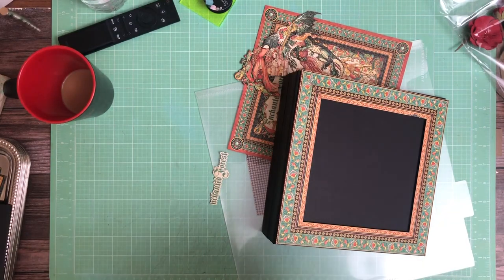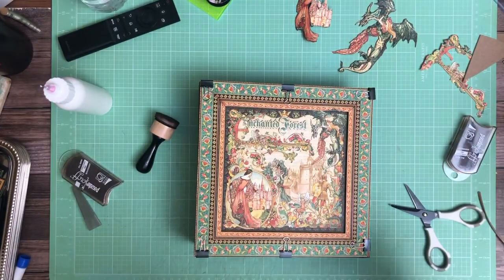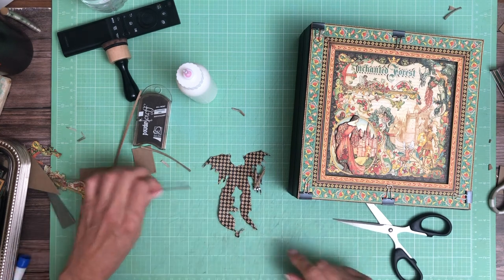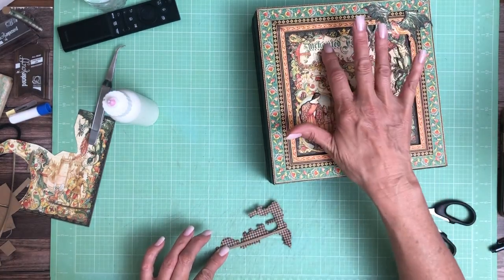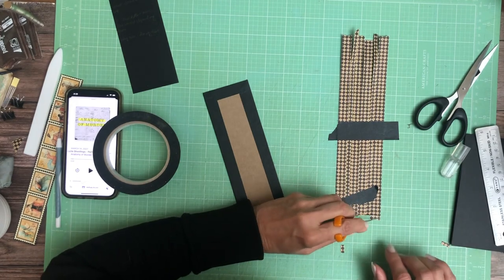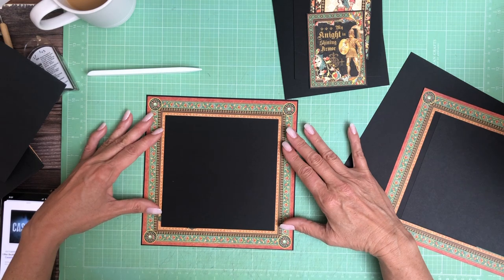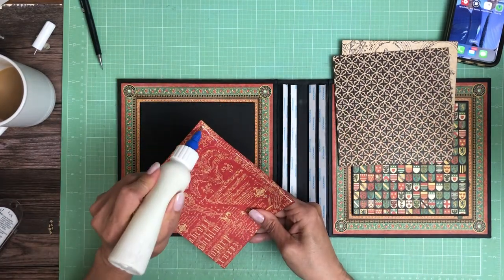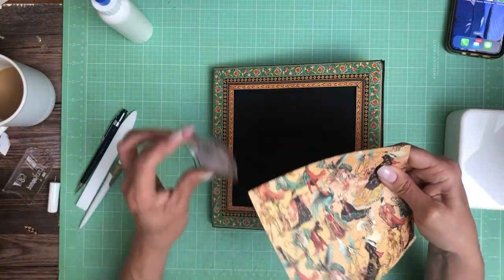Graphic 45 | Enchanted Forest Cover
Studio Eclu

Material List
(1) 12 x 12 Collector’s Edition
(2) 8 x 8 Collector’s Edition

Inside front and back covers
(2)Cards 12 x 6 card score at 6

Page 1
Card 8 ¼ x 6 score at 4 1/8
Card 12 x 6 score at 6

Page 2
Flap 6 ½ z 8
Pop up card
Pop up 4 x 12 score 3, 6 & 9
Pop up mechanism 4 x 12 score at 2 on 4 inch side, score at 6 on 12 inch side, see video for
additional score instructions
pop up card
Card on left side  8 x 4
Right side extention
Closure 11 x 4 3/8 score at 4 ½ & 9

Page 3
Pocket 6 ½ x 9 score ½ inch on three sides

Page 6
Card 6 x 12 score at 6
(3) 7 ¾ x 3 ¾ score @ 3 7/8 on 7 ¾ inch side

Page 8
5 waterfall flaps 5 ½ x 7 score ½ on 5 ½ inch side
Mat 4 ½ x 7
Closure 2 x 4
Closure ephemera 4 x 6